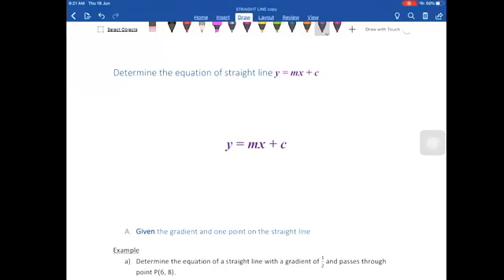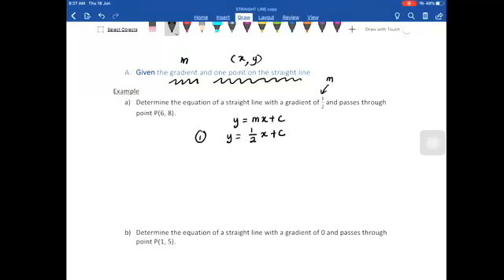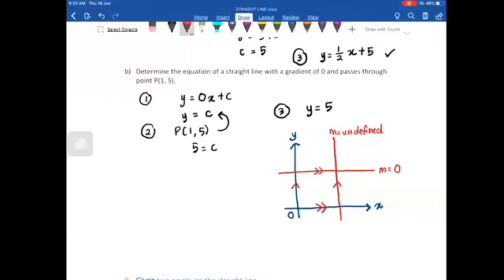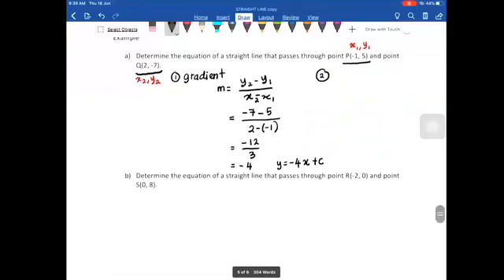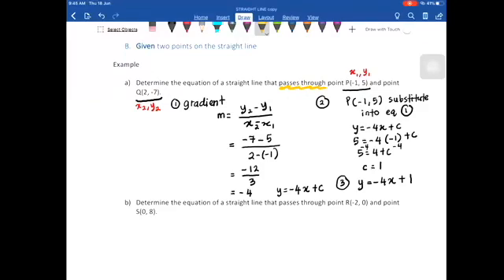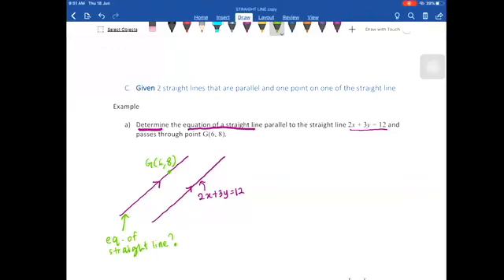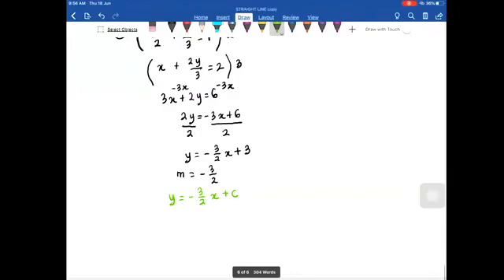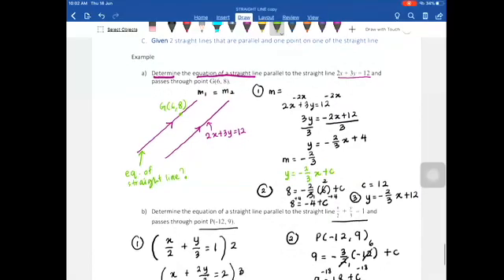FORM 3 STRAIGHT LINES PART 3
TOPIC: STRAIGHT LINES
YEAR: FORM 3
SUB TOPIC: DETERMINE EQUATION OF A STRAIGHT LINE
CURRICULUM: KSSM (Malaysia)